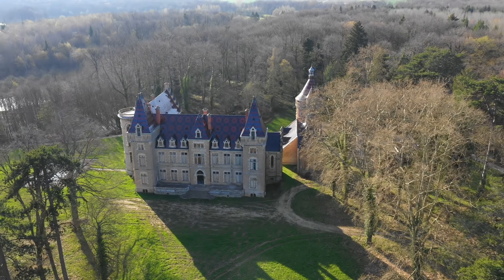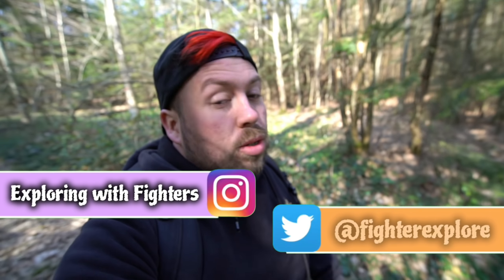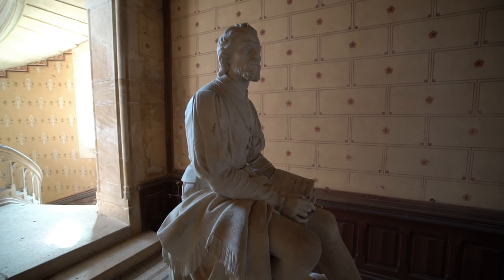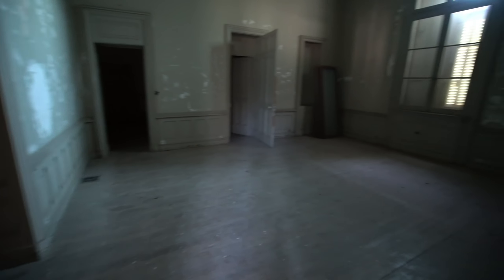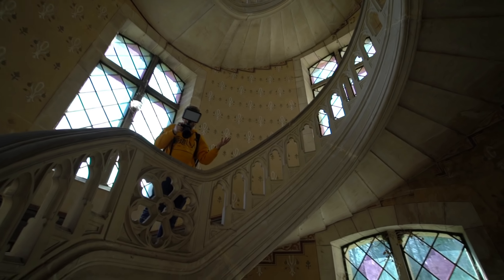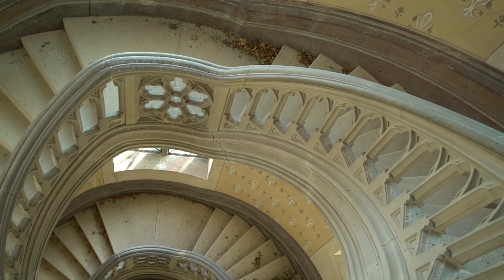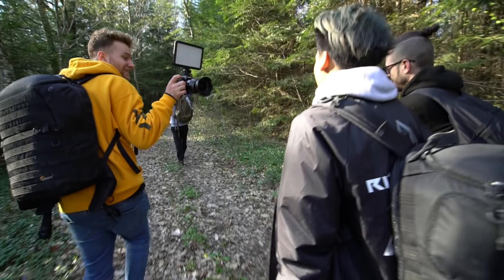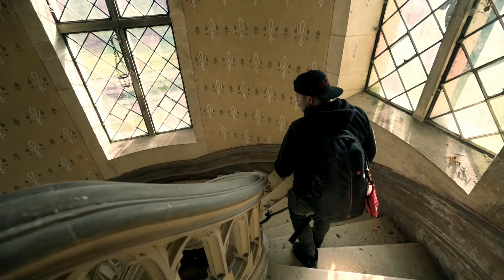ABANDONED Magic Kingdom castle!!!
Leave me a comment right now. what did you think of this place and if you could would you save it?

By far the best place I have ever been to date, Walking around I felt like I couldn't even catch my breath,  While editing I noticed I sounded out of breath and that was because of the sheer amazement that something like this can be left abandoned.

Want to send me fan mail, haunted object or just something cool?
⬇️SEND TO⬇️

Exploring with Fighters
Leyland
PR25 9FL